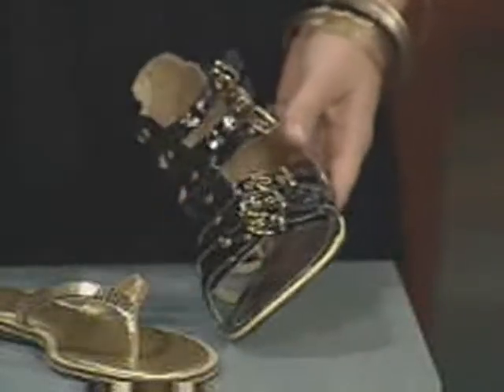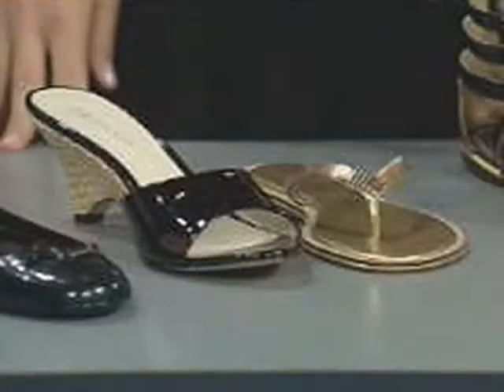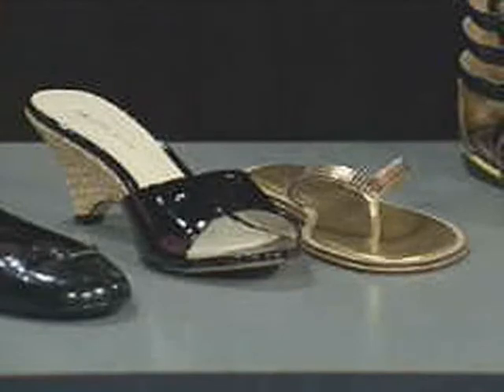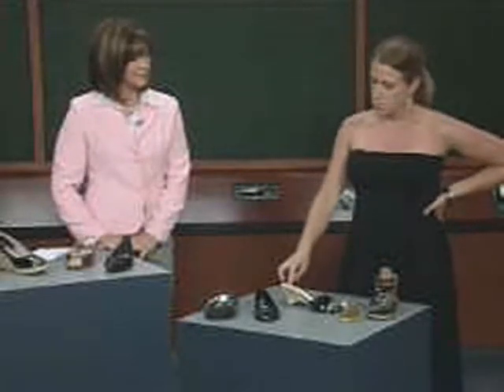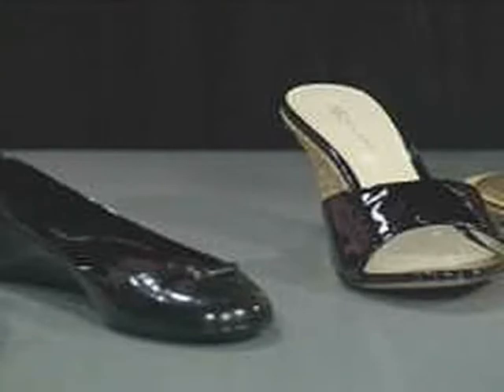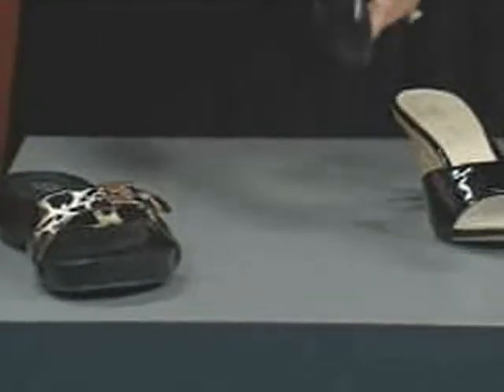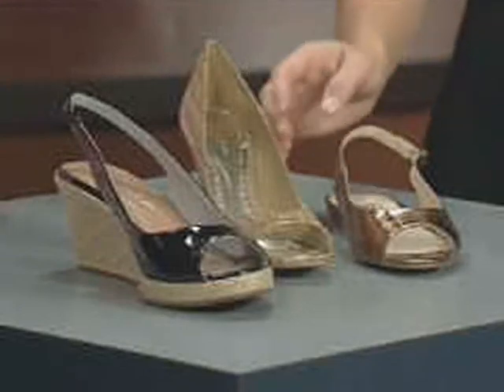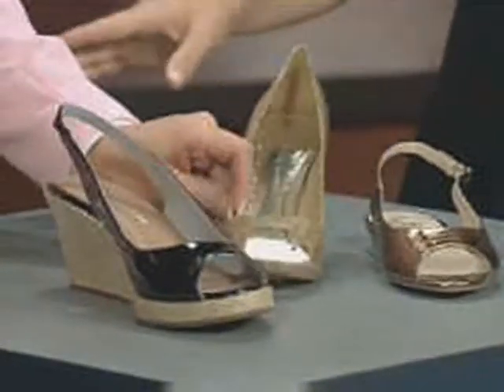seemless 8-2008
shoes